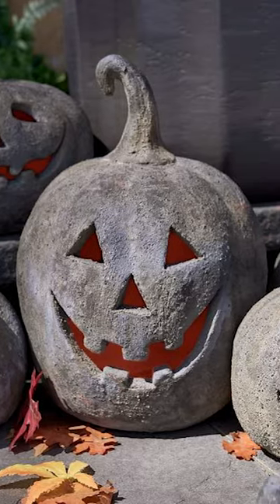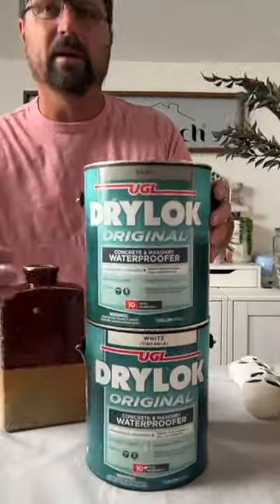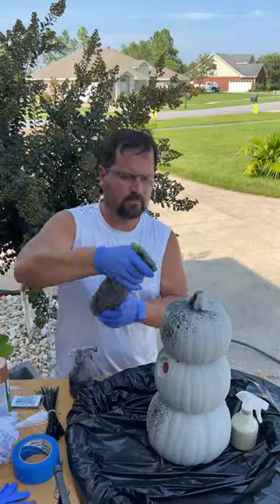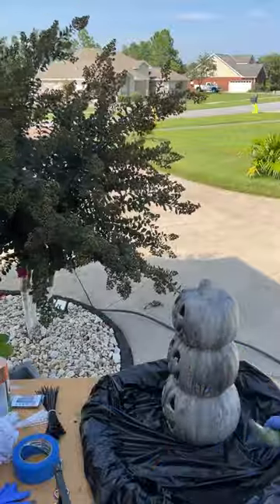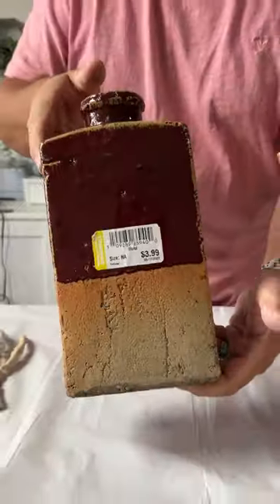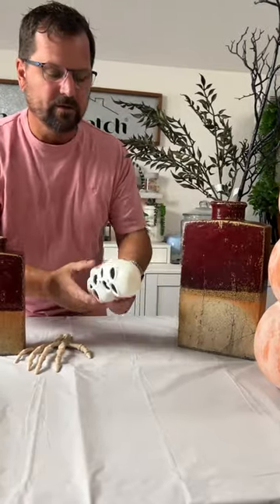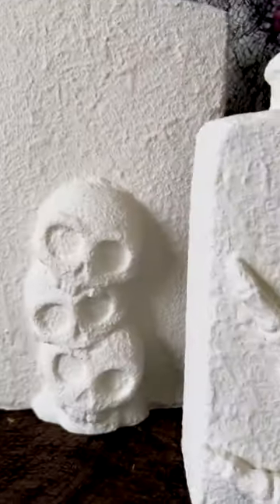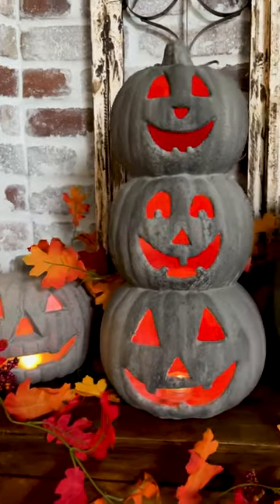Witch, please! I was bone to be wild!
I made some Pottery Barn Halloween dupes for my own little shrimp witch. Let's see if she likes them!